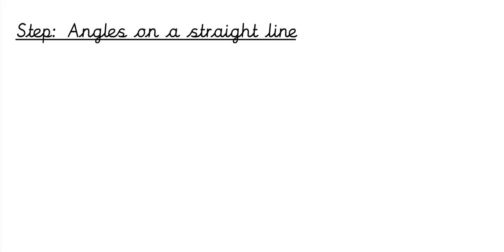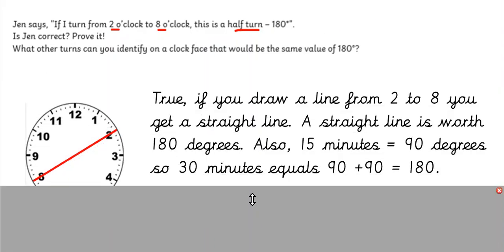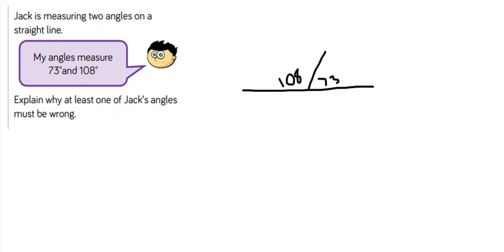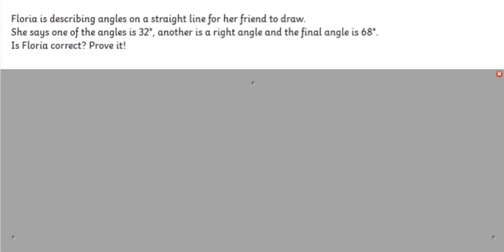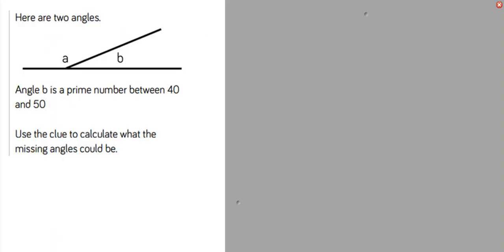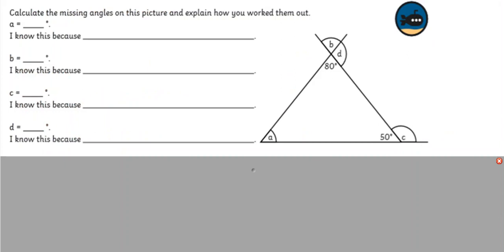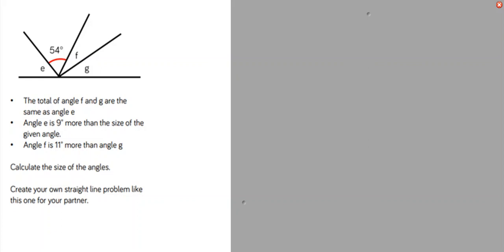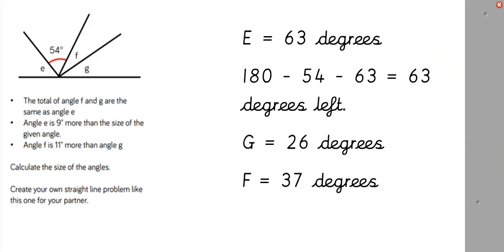Oxford - Angles on a straight line 2